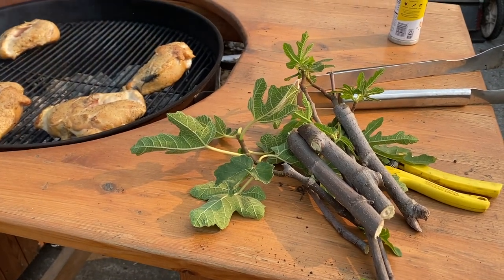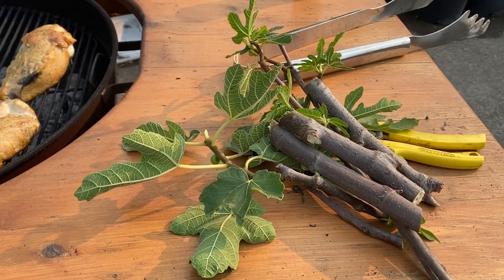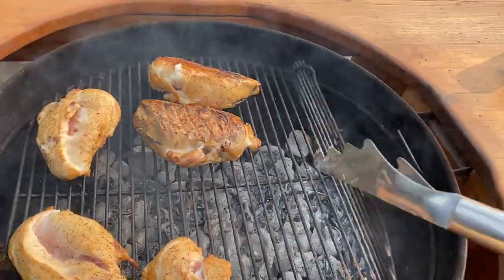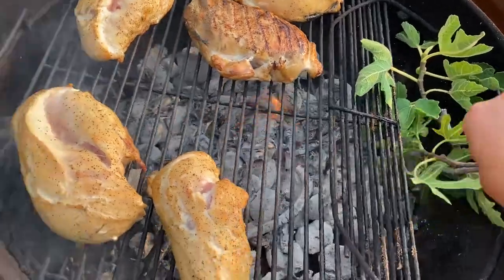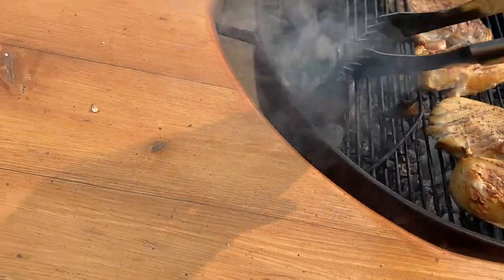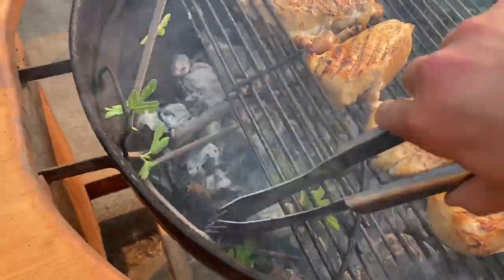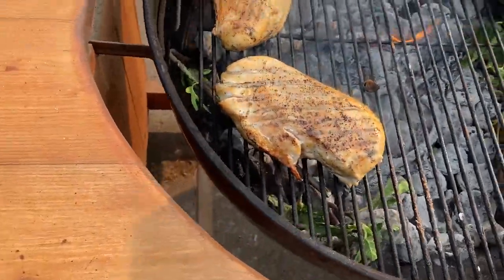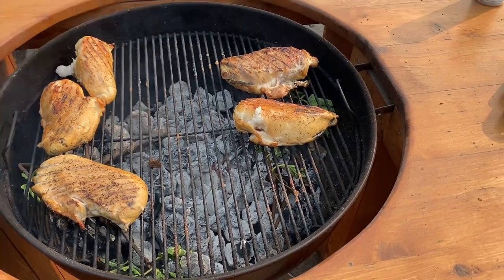You can cook with fig wood???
End up with trees that need the wasp? Have another brunswick that you don’t need? Now you can put those trees to good use.

Seasoning on the chicken is Nature’s Seasoning, nothing else. Kept turning the chicken to keep it cooking evenly. Huge hit. Everybody loved it.